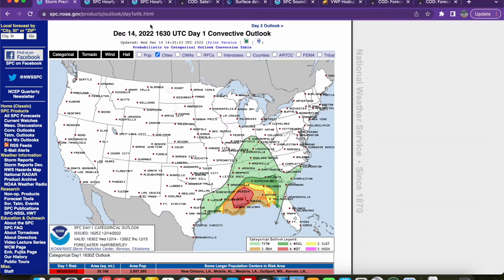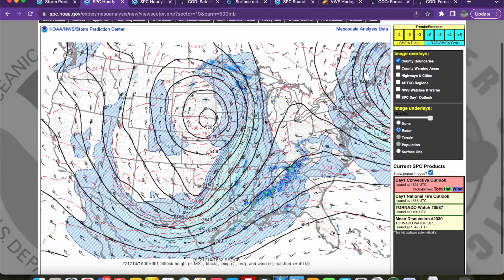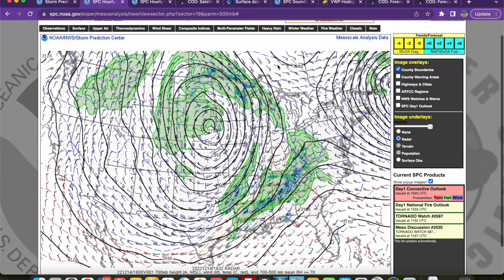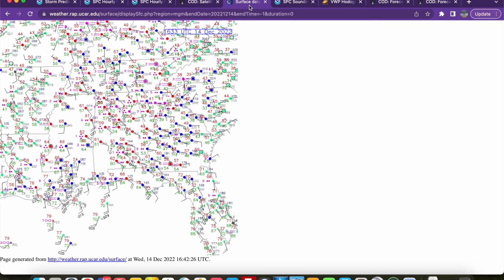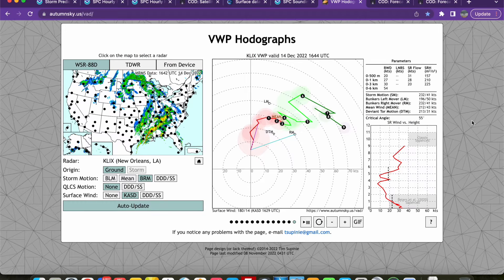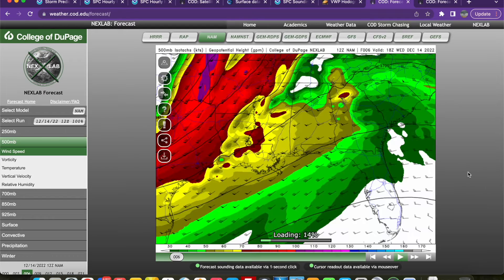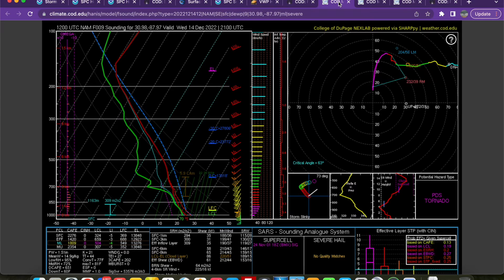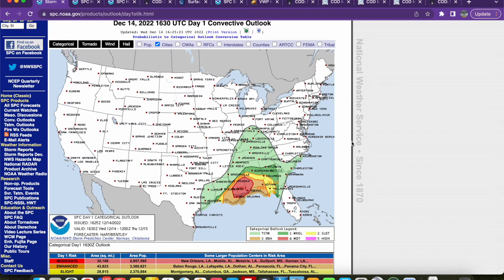Forecast Update - December 14, 2022 - Moderate Risk Upgrade, Strong Tornadoes Possible in the SE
December 14, 2022: The SPC has upgraded to a Moderate Risk (level 4 of 5) across parts of southeast Louisiana, southern Mississippi, and southwest Alabama. Discrete supercells will be favored across the warm sector this afternoon, and they'll have a strong, possibly long-track tornado threat given an extremely favorable environment. This video provides a brief look at why the SPC chose to upgrade and discusses the possible outcomes for today's event.